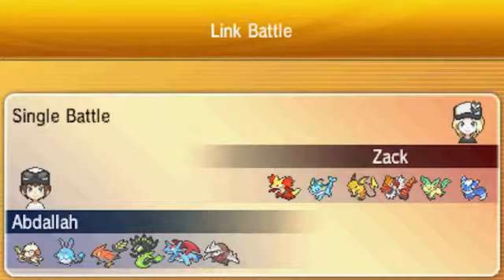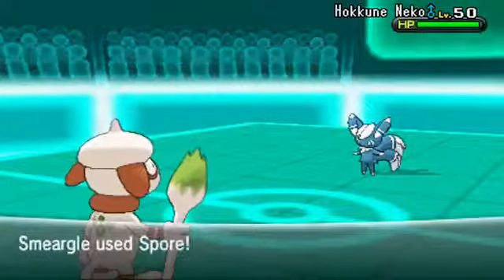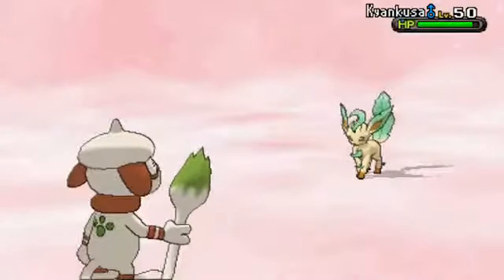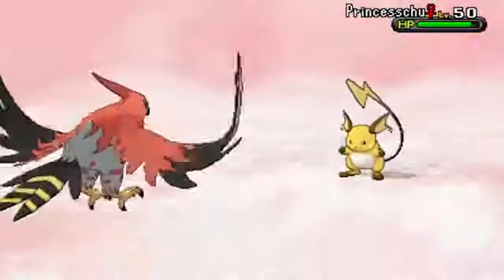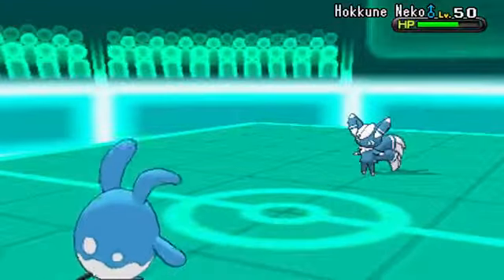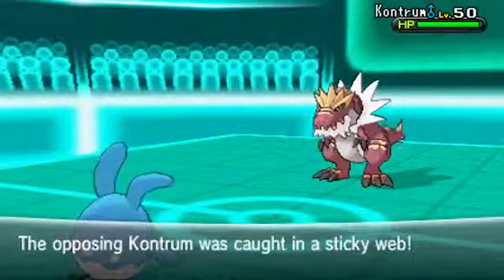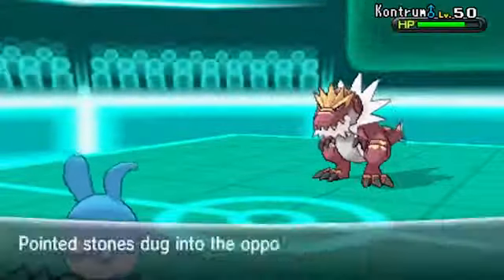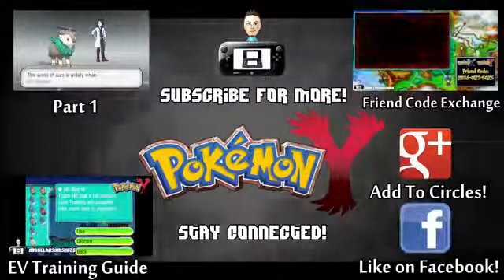Pokemon X and Y Wifi Battle #17 Vs. Zach Battling Abdallah's Favorite Pokemon!2179